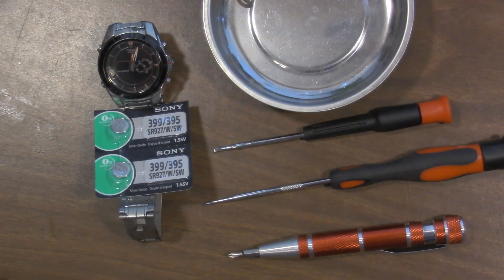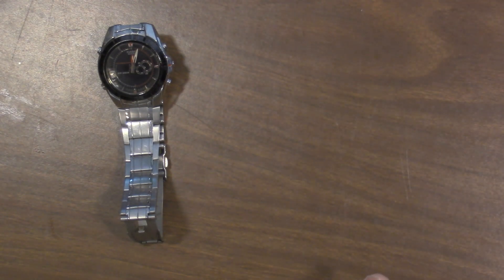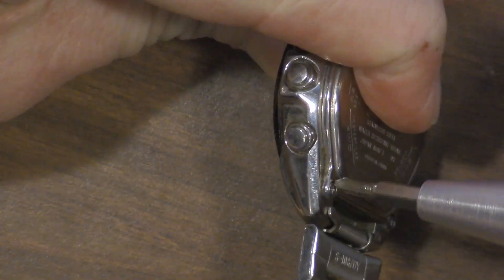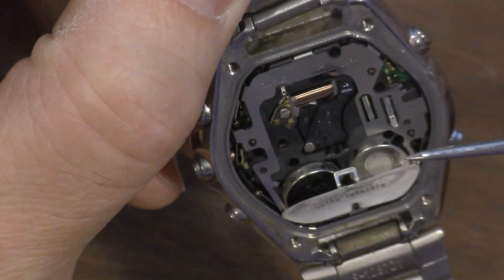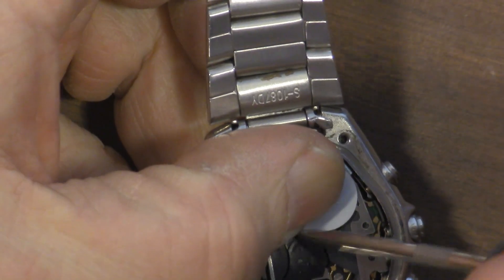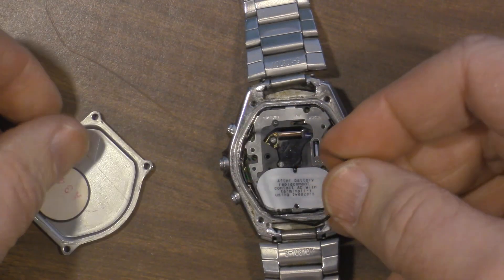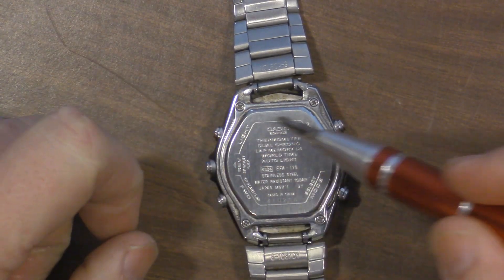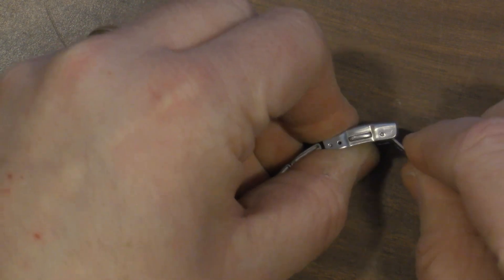Casio Edifice EFA-119 Battery Replacement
My watch batteries died and needed to be replaced. Since I couldn't find a video that shows how it's done, I figured I'd make one myself.

Casio Edifice EFA-119